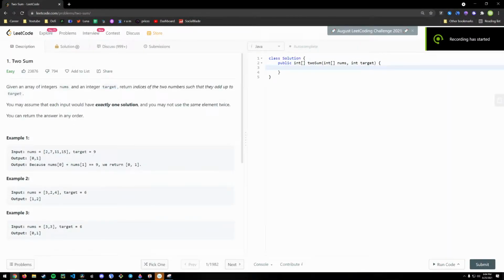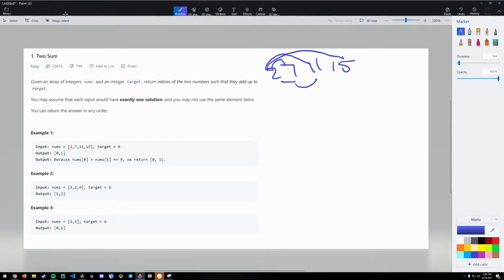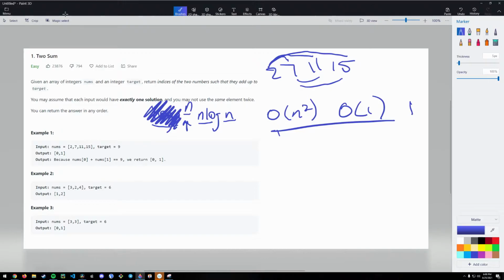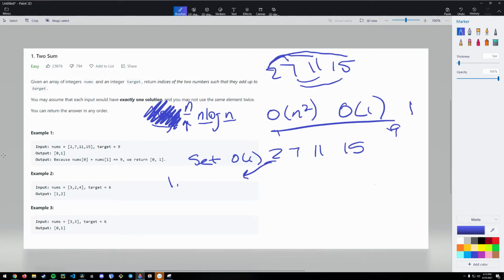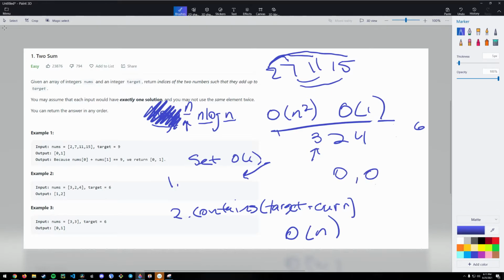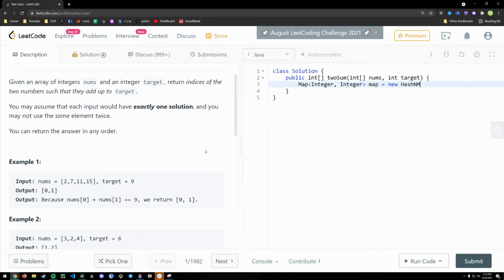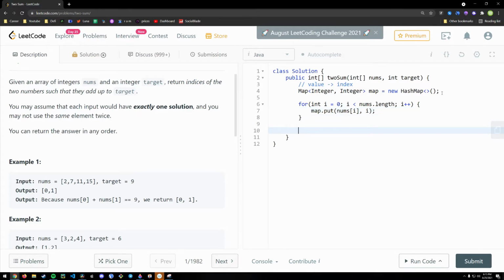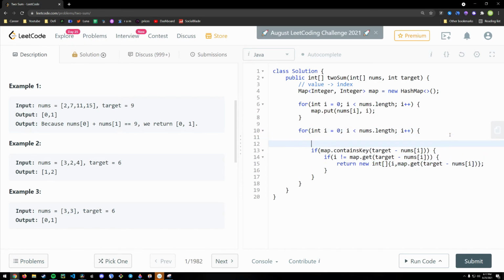Leetcode 1 - Two Sum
Level 1
Cracking the Coding Interview

Level 2
Elements of Programming Interviews